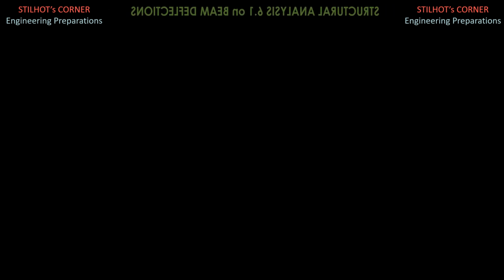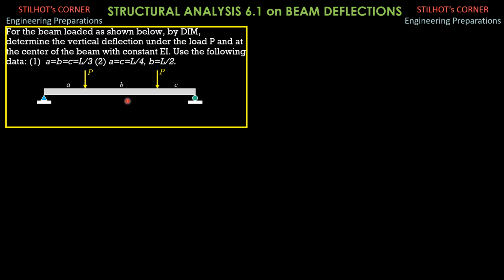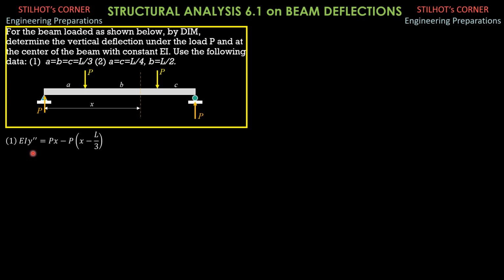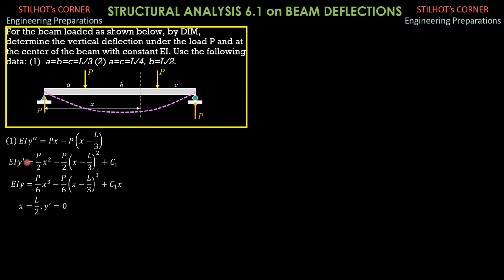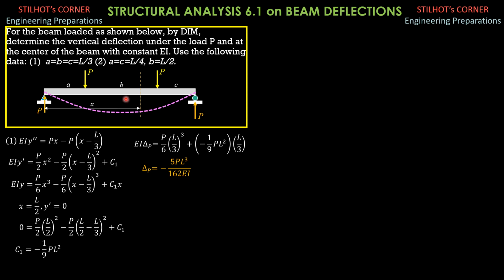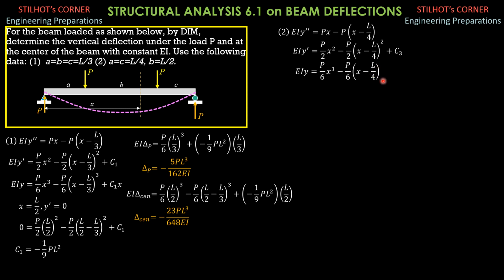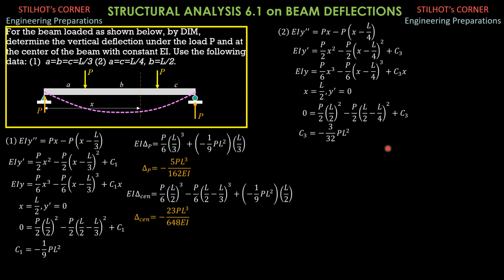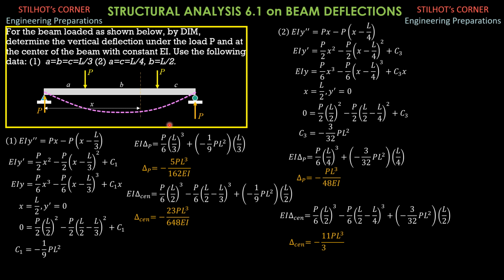STRUCTURAL ANALYSIS 6.1 on BEAM DEFLECTIONS